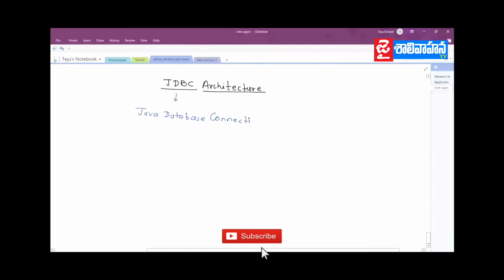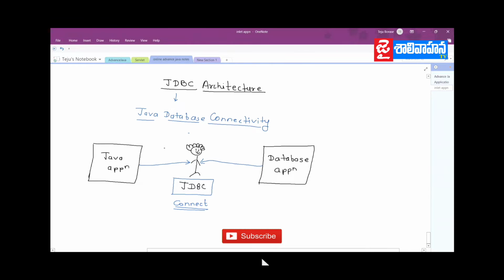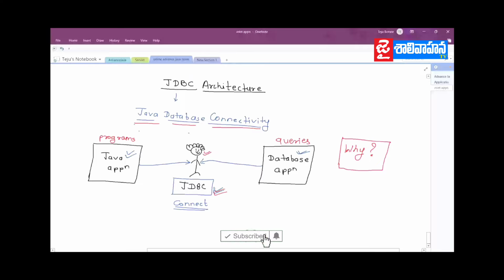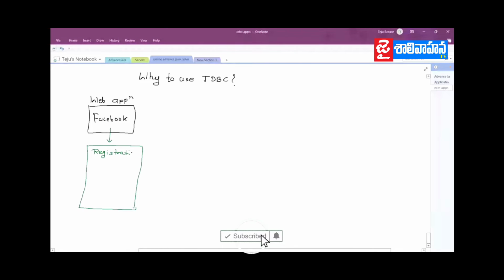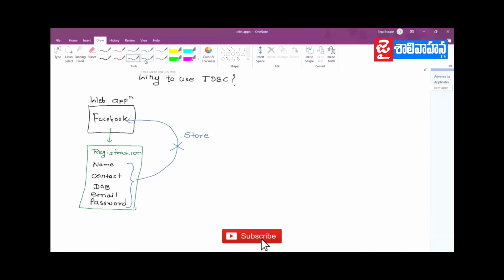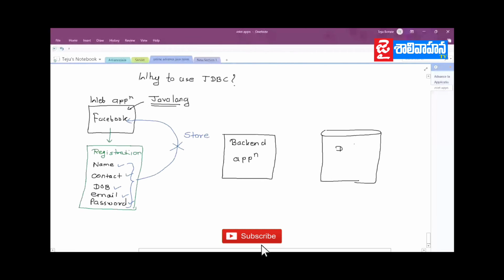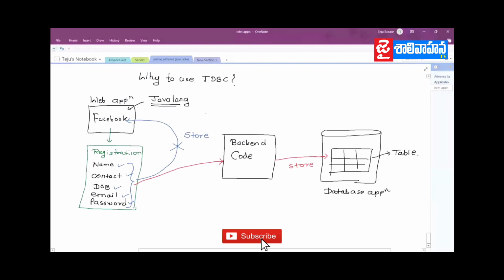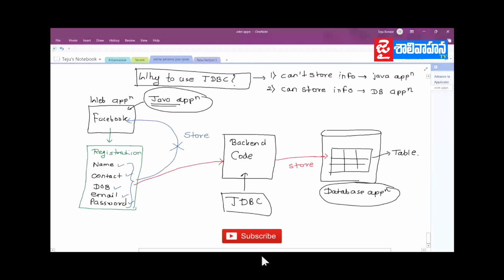why to use JDBC ? | JDBC architecture |advancedjava jdbc java classes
FALLOW AND MESSAGE
ANY SELF EARNING::
NOTE:
images used in this video thumbnail belongs to respected owners, not mine. Thanks to them